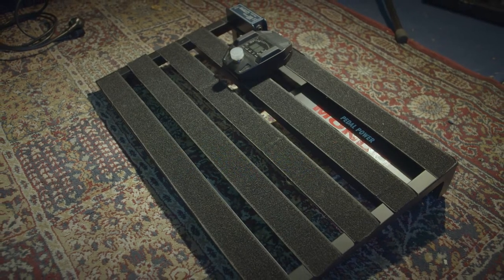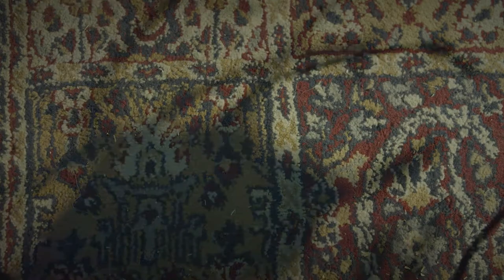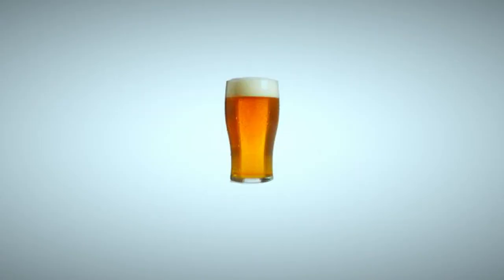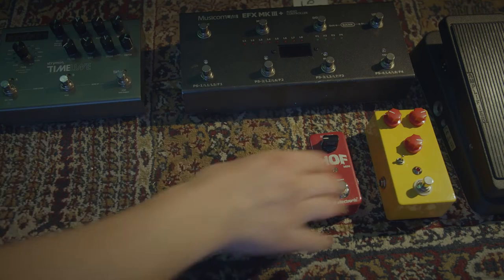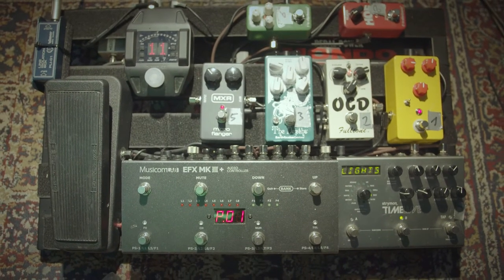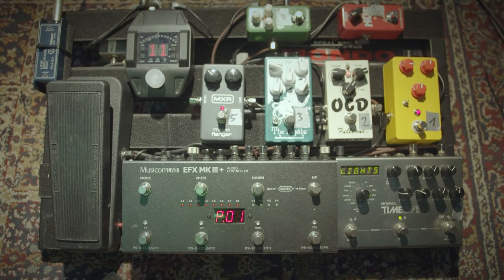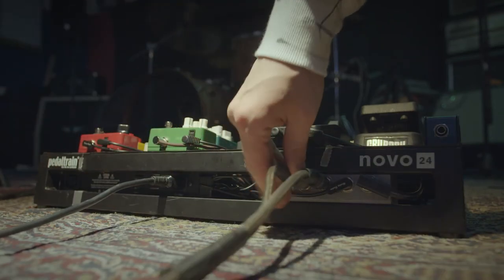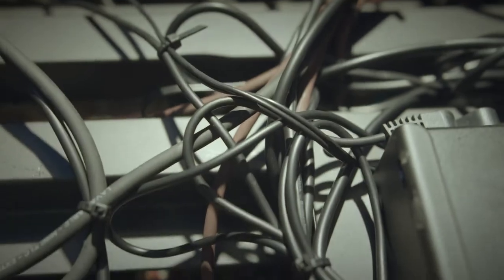Build a Pedalboard quick and easy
This is a total serious video how to build a pedalboard  with loads of details, tipps and tricks how to do it properly *irony off*.
i just reviewed the process of building the new pedalboard for my Band Bouncing Betty in the most sarcastic way i know, lay back and enjoy